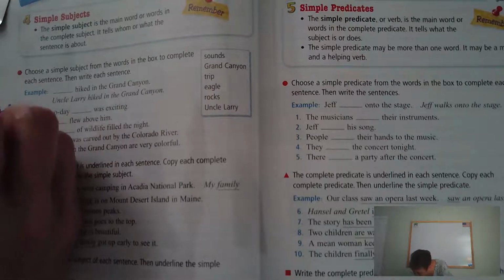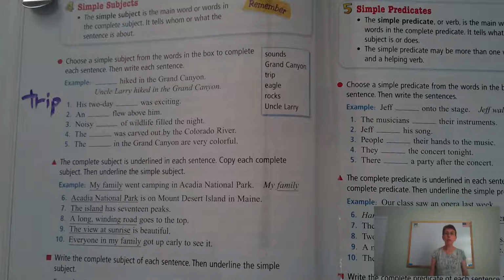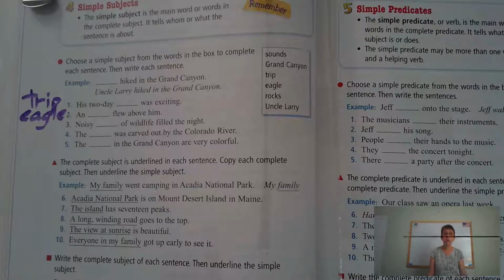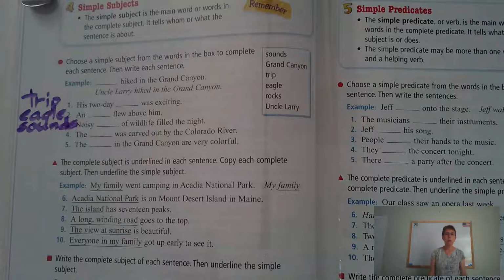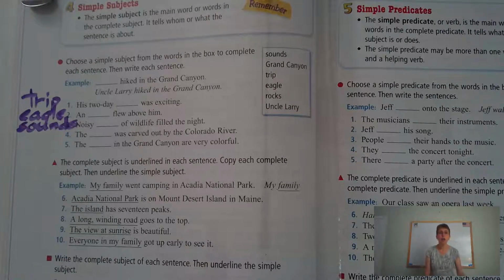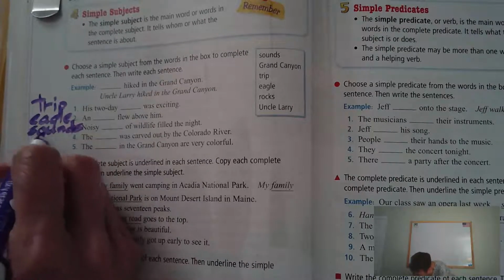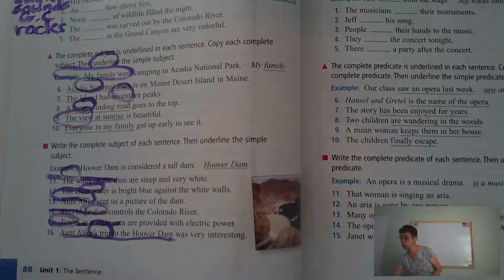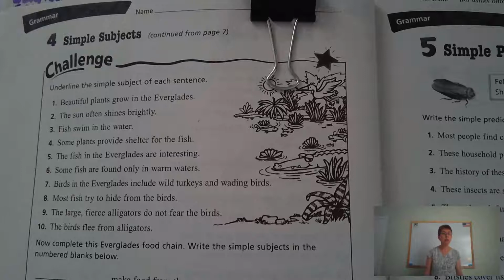grade 4 language arts March 30